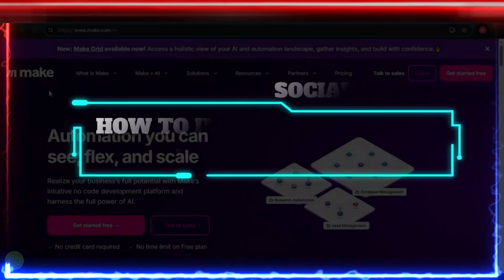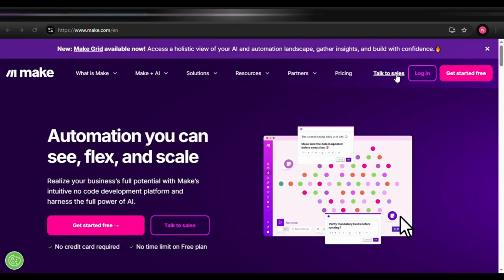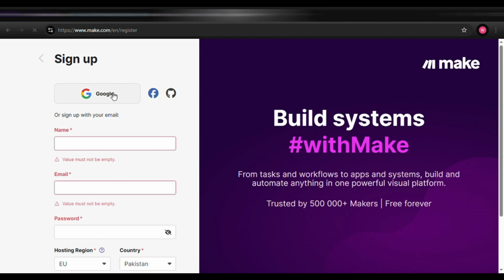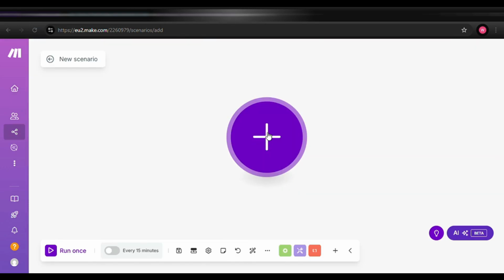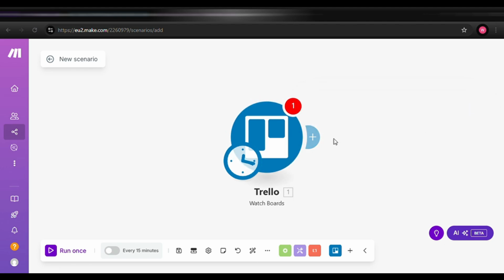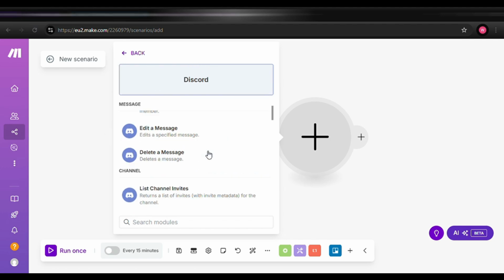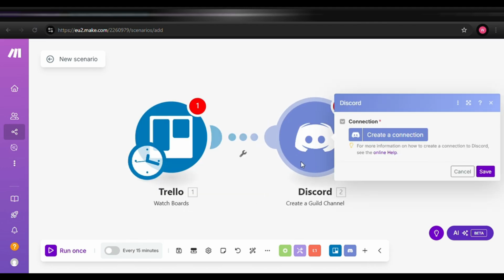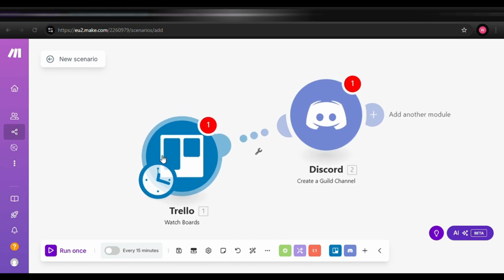How To Integrate Trello With Discord (Full Guide)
This full guide shows you how to integrate Trello with Discord to streamline team communication and task management. Learn how to connect Trello boards to Discord channels using bots and automation tools so updates are posted in real time. Whether you’re managing a community project or organizing a game dev team, this tutorial helps bridge the gap between task boards and chat platforms. Perfect for developers, moderators, and team organizers.